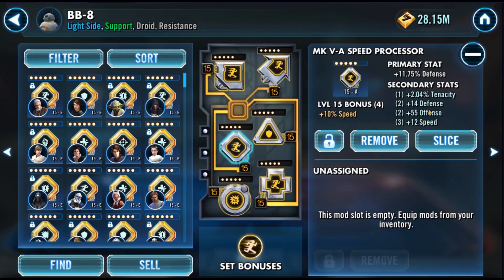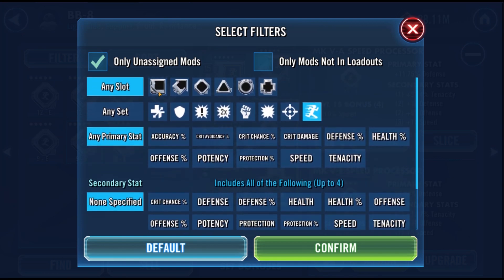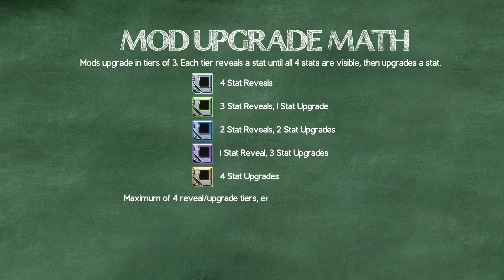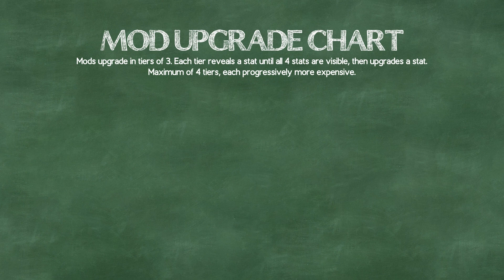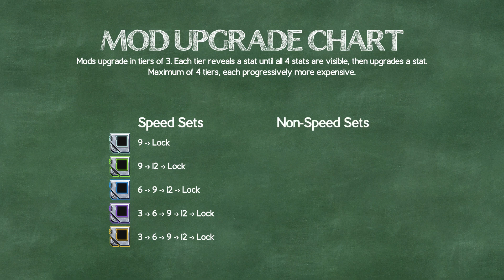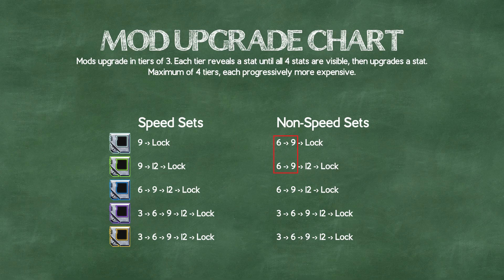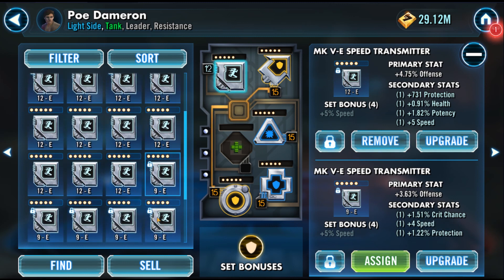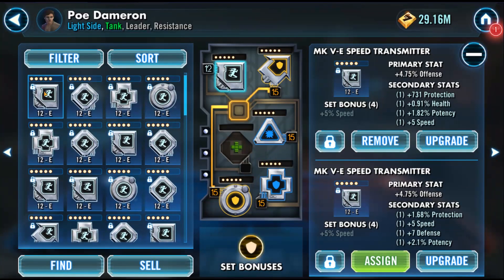Modding 104: Filtering Your Fortune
It's time to get down and dirty with your farmed mods. Everything has led up to this point. Be aggressive with your attempts, but shrewd with each attempt. Make each mod prove itself to you, and your collection will shine.

for questions and discussion for the game.